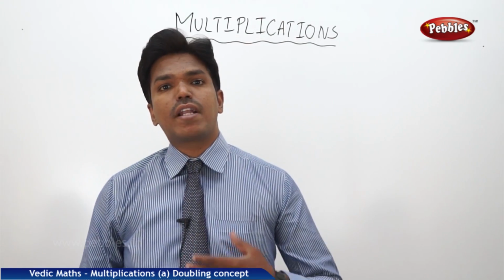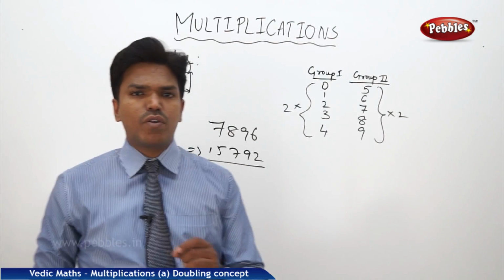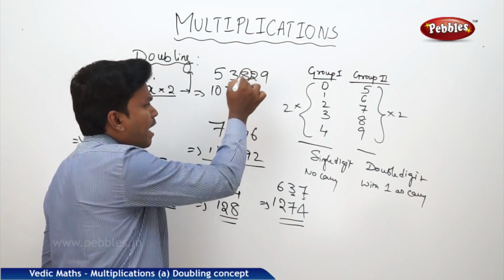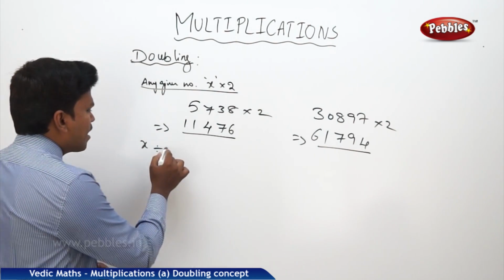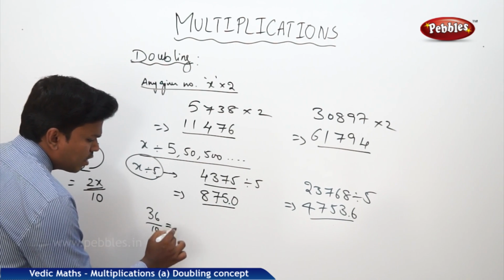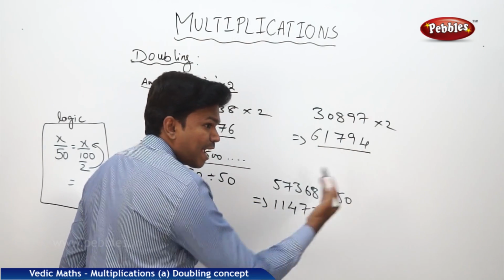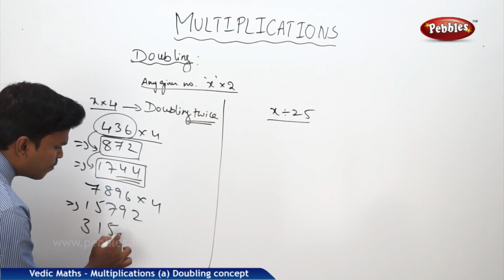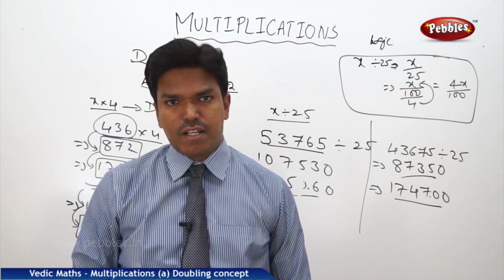Multiplications in Vedic maths | Doubling Concept | Speed Maths | Vedic Mathematics